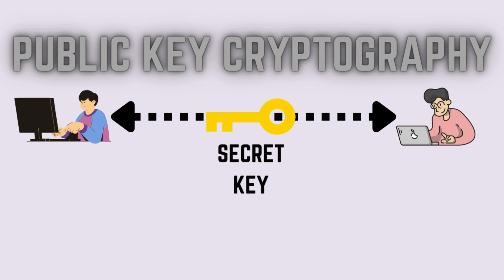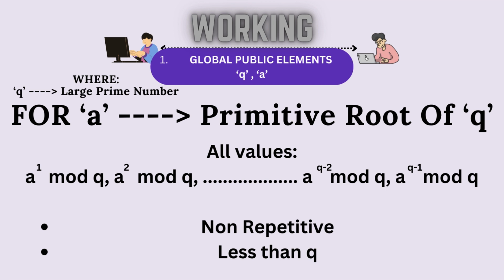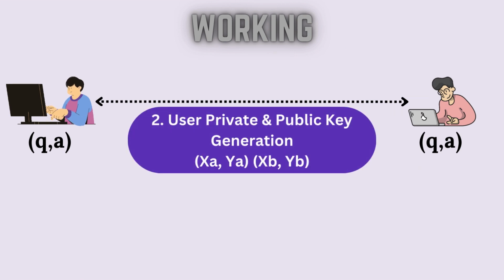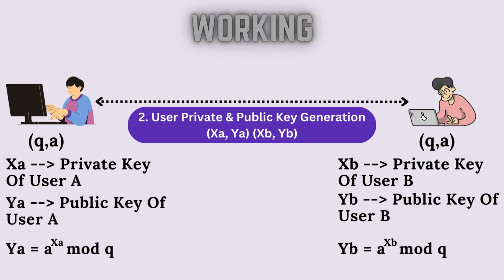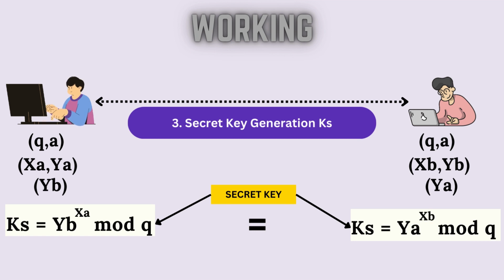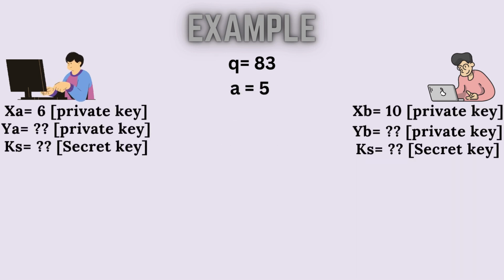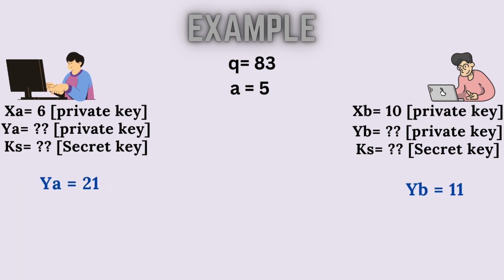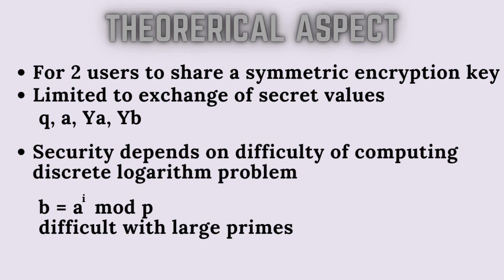Learn Secret Key Exchange (Diffie-Hellman) | Cryptography | Complete Topic Overview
Unlock the secrets of secure communication with our in-depth tutorial on the Diffie-Hellman Key Exchange algorithm! 🛡️ In this comprehensive video, we delve into the working principles, numerical solving methods, theoretical foundations, and cryptanalysis techniques of this fundamental cryptographic protocol.

🔍 Key Topics Covered:

Understanding the mathematical foundation of Diffie-Hellman
Step-by-step breakdown of the key exchange process
Numerical solving for practical implementation
Theoretical aspects for a holistic understanding
Cryptanalysis insights to strengthen your knowledge
🚀 Whether you're a cryptography enthusiast, a student, or a cybersecurity professional, this video is your gateway to mastering Diffie-Hellman. Enhance your skills, strengthen your cryptographic knowledge, and join us on a journey through the intricate world of secure key exchange!